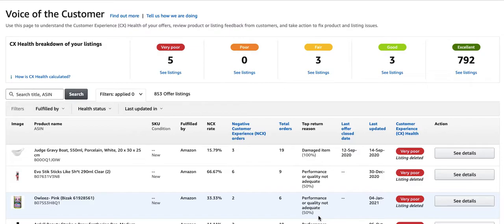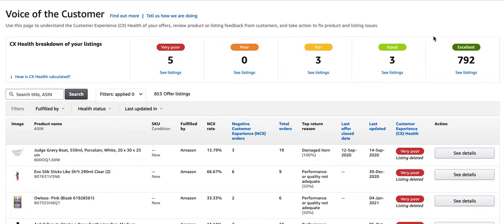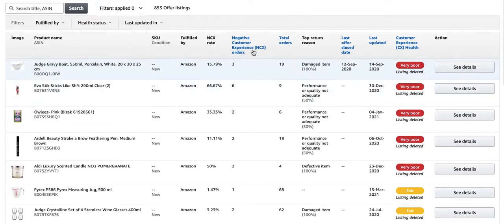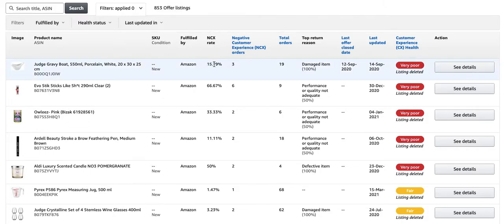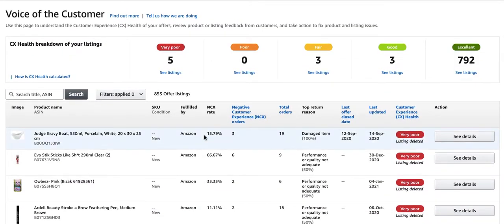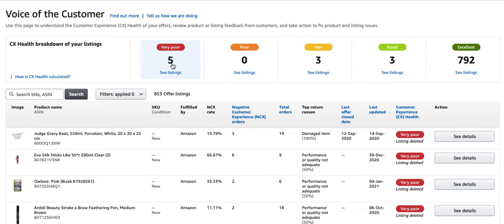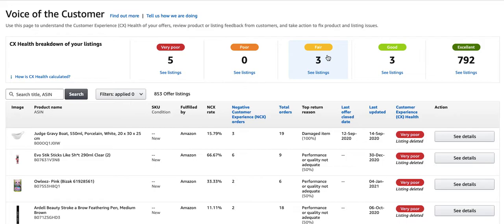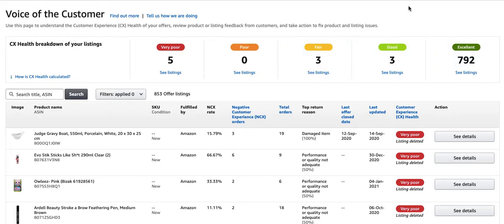Voice of Customer Overview - Amazon Fba (What you NEED to know)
Resources i use for me Amazon fba business

Top Cashback (£5 sign up bonus with this link)

Prep centre (mention my name for no sign up fee)

My Accountants (One Hundred Pounds Off Your First Month With My Name)

ABOUT Hayden

I am an Entrepreneur and 6 figure E-commerce Business owner. I spend most of my time building income streams and creating the life I want for me and my family. I love documenting my journey.